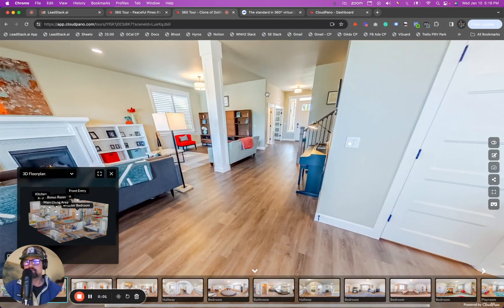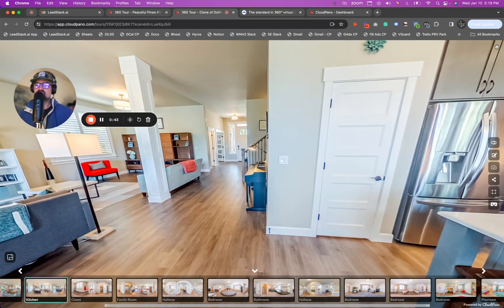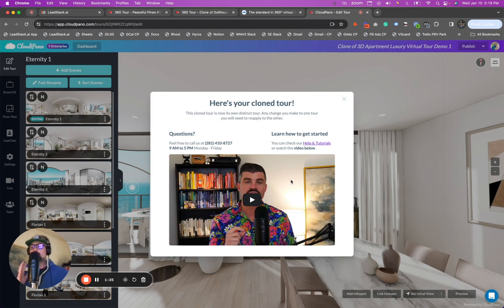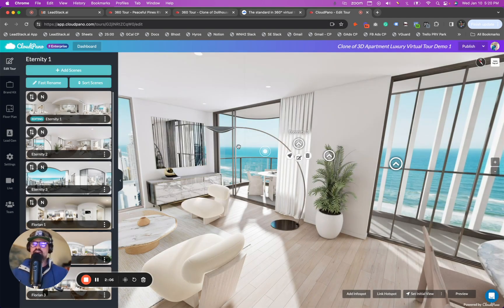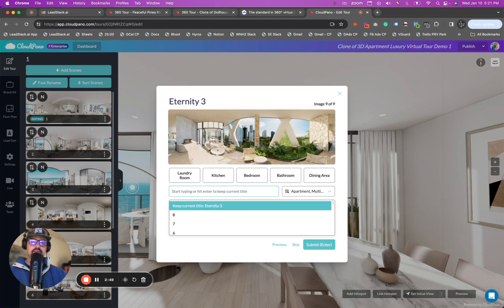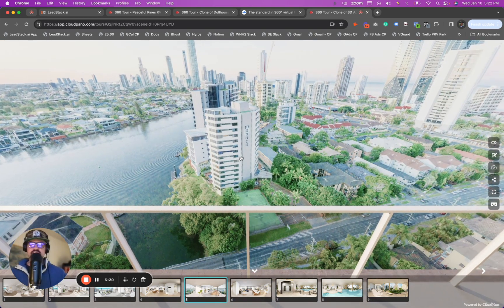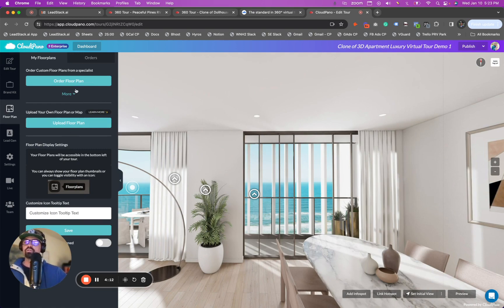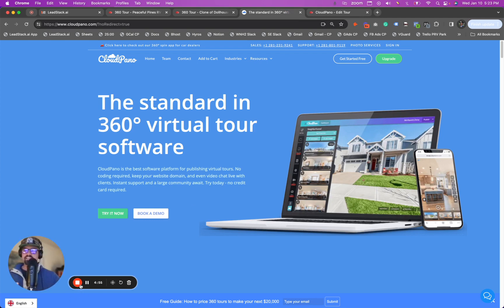How To Quickly Create Virtual Tours On CloudPano